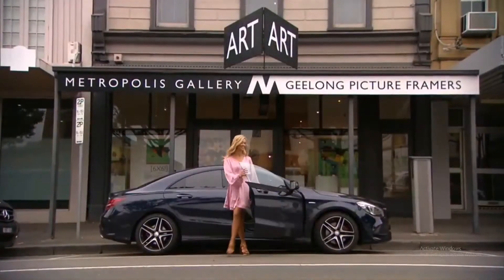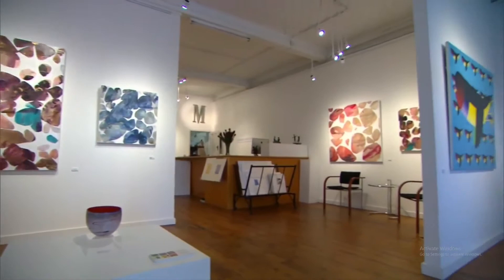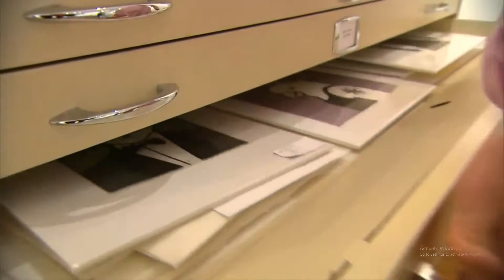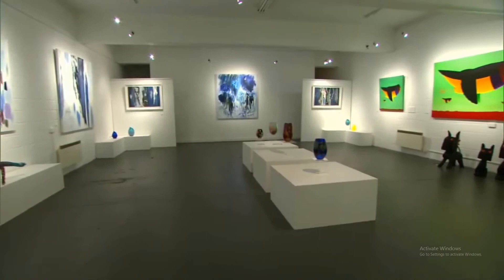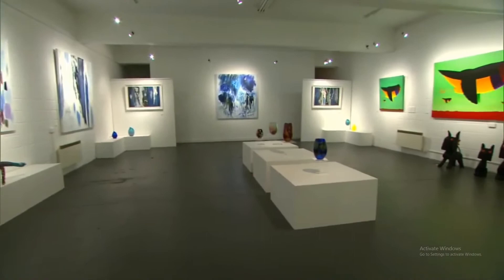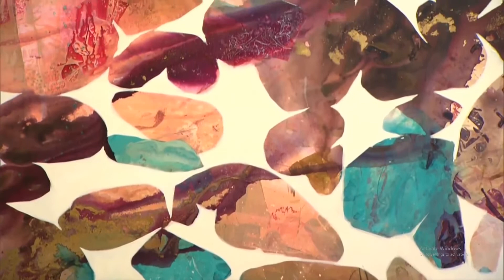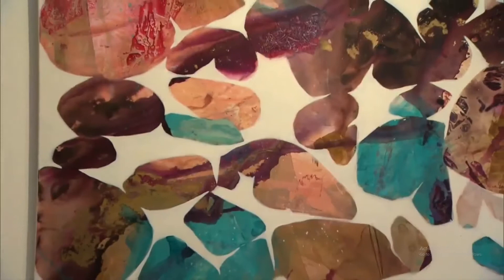Amica Whincop at Metropololis Gallery with Channel 9 Postcards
Channel 9 Postcards visits Metropolis gallery and discusses the work of artist Amica Whincop with gallery director Robert Avitable.